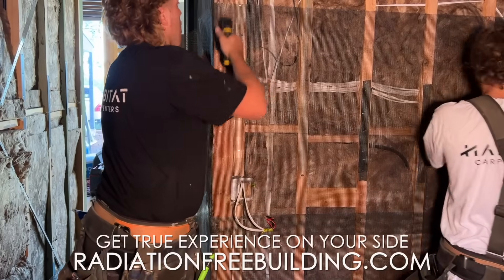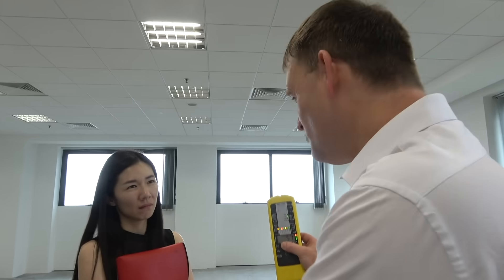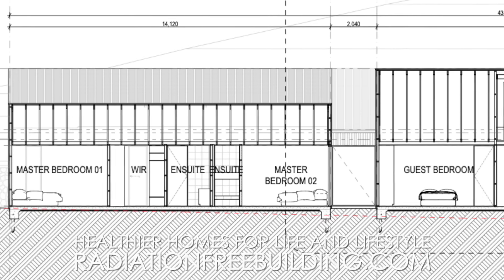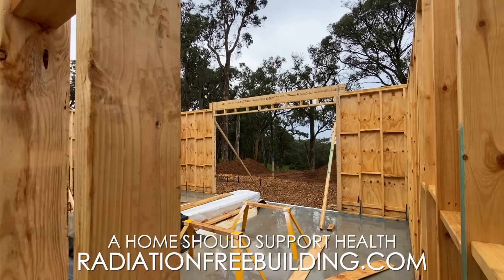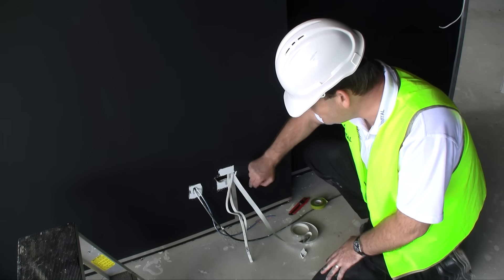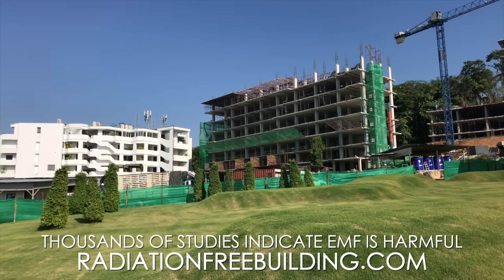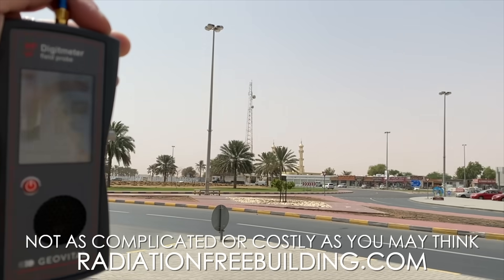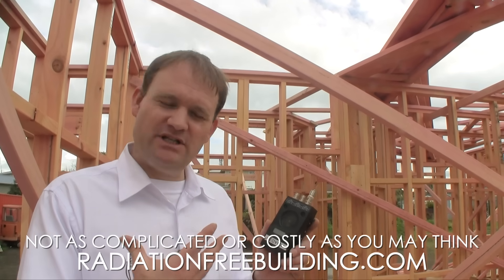Healthier Homes by EMF Radiation-Free Building Construction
) - EMF Radiation-free building addresses the issue that homes should not only protect against the weather and keep us and our belongings safe, but should also protect our health, instead of working against it. There are thousands of studies indicating the harmful effects of low-level EMF radiation from sources like internal wiring, power lines, transmission lines, stray current, phone towers, Wi-Fi and other wireless technology.

Patrick van der Burght is one of the most experienced radiation-free building consultant with clients in many countries. He has be involved in EMF-free building consultation to ordinary families, corporate high-flyers and even royalty.
Patrick is a consultant trainer for the GEOVITAL Academy for Radiation Protection which has a near 40 year history in holistic approaches to EMF protection and healthier sleep and living.

For information about the harmful and well documented effect of EMF radiation, we suggest the Bioinitiative Report